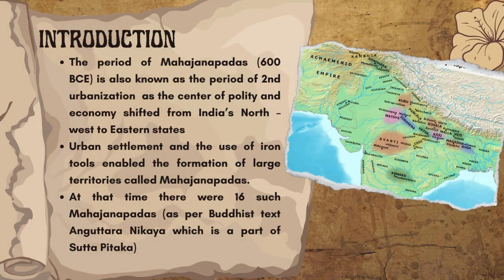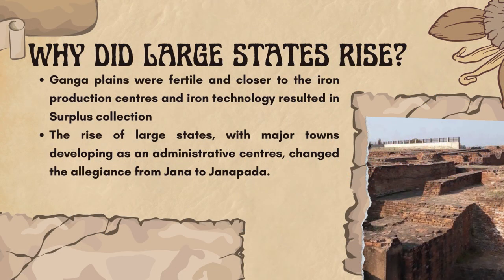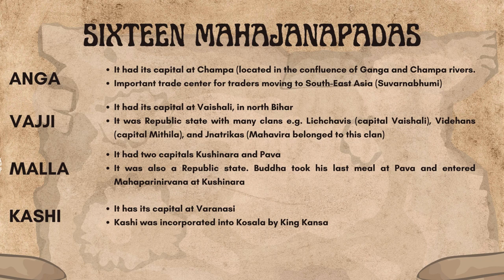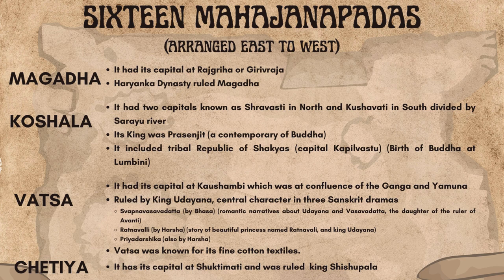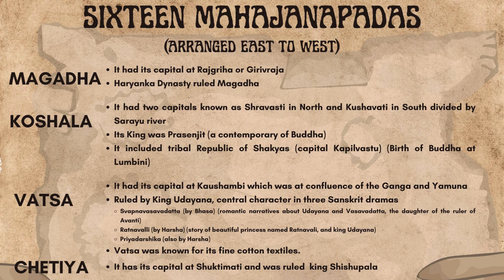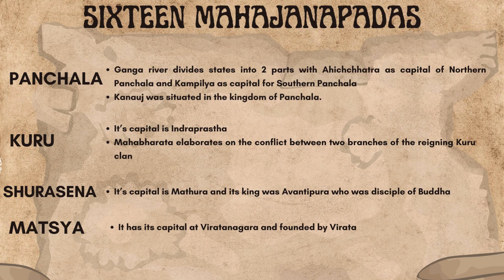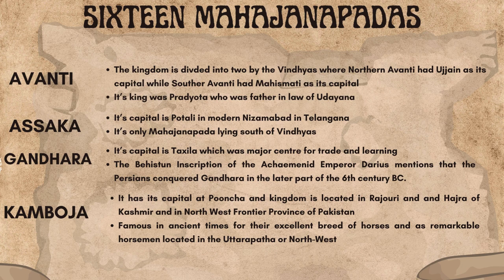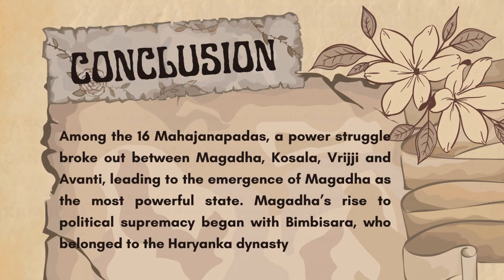Mahajanapadas - Around 16 kingdoms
This video will give a brief idea about the the 16 kingdoms during the age of Mahajanapadas